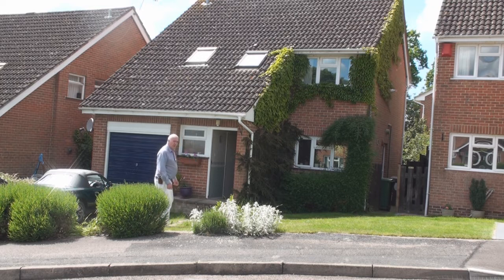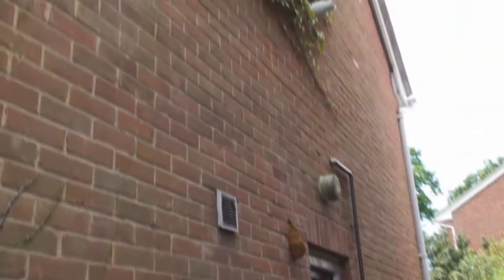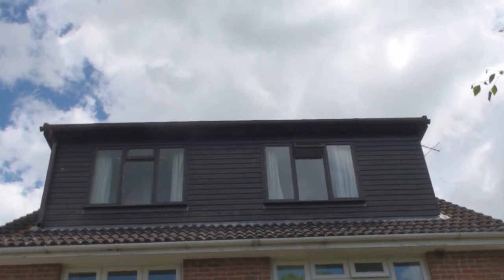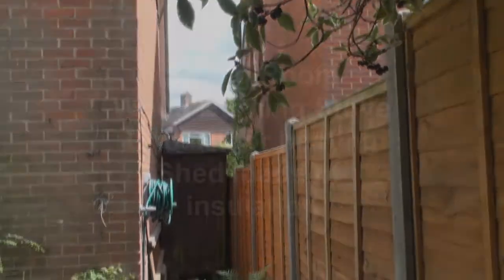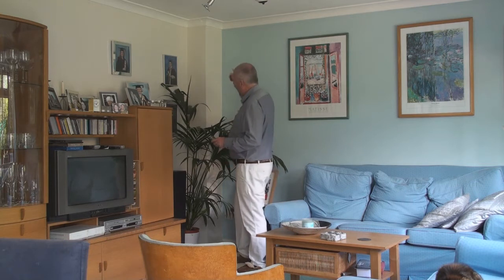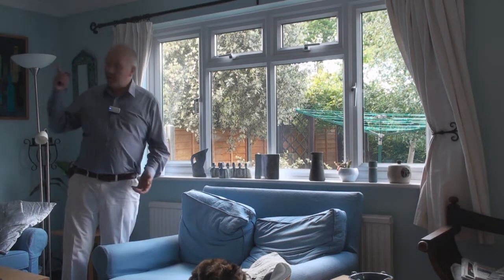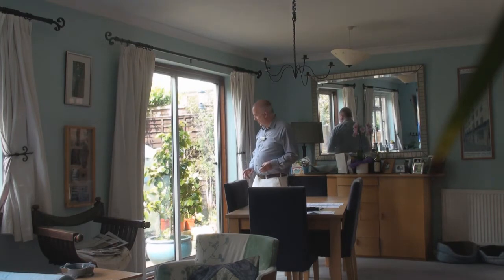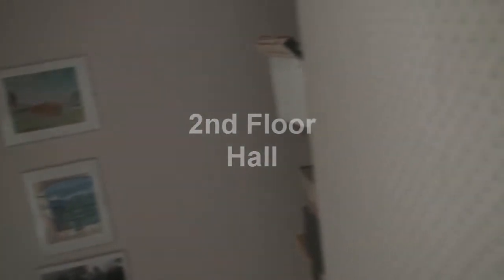ECO Renovation of 8 Piping Close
A tour of Rob's property picking out what needs to be done